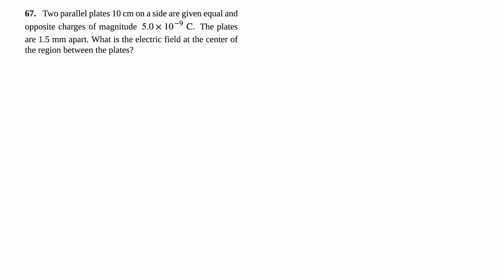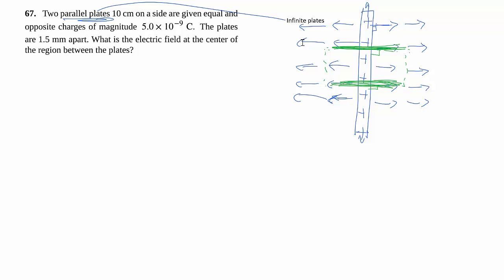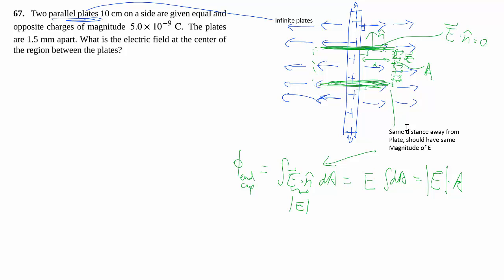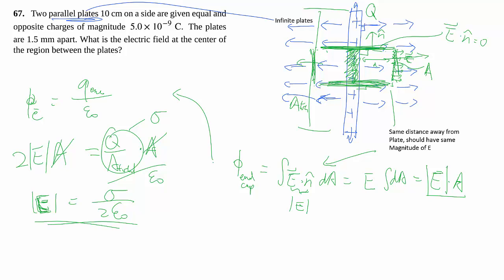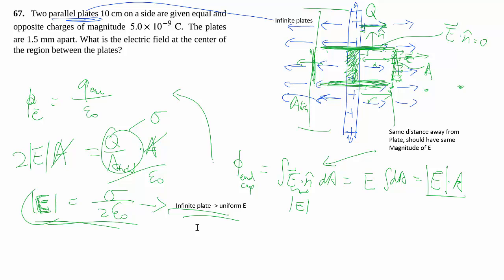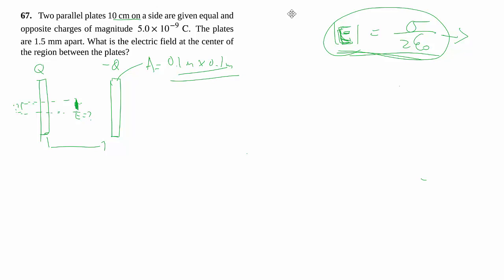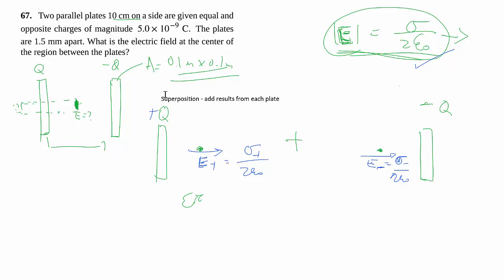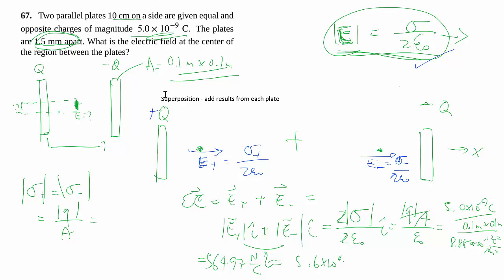6-67. Electric field between parallel plates